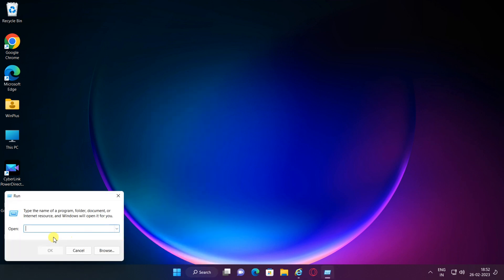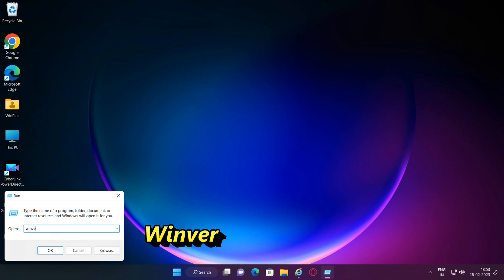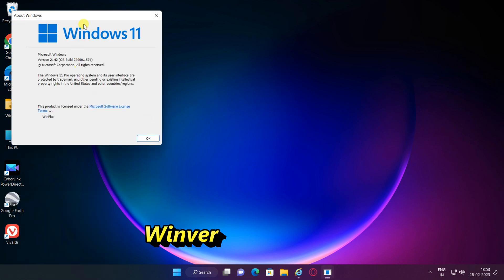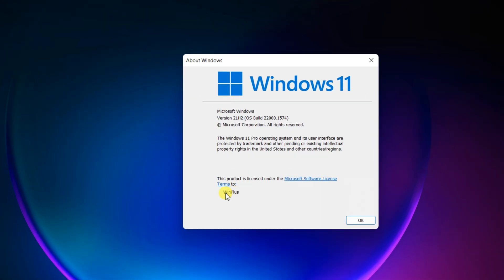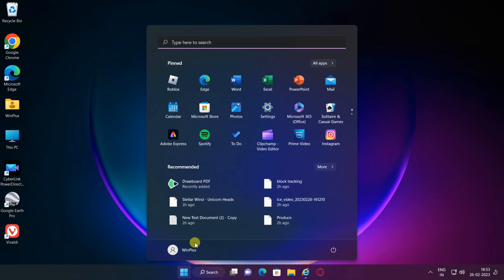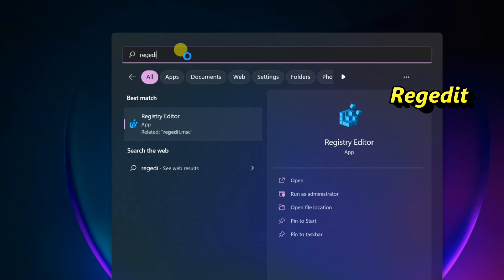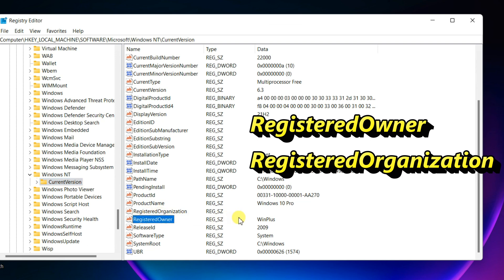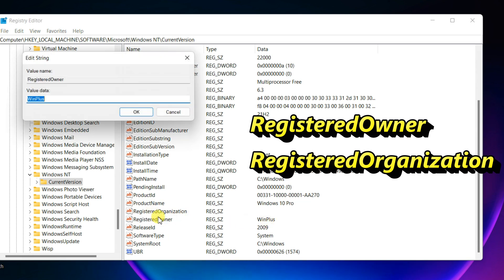How to change Registration Details on Windows 11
How to Change Registered Owner and Organization on Windows 11
Learn how to easily update your registration details on Windows 11 with this step-by-step guide. Whether you've moved, need to correct information, or just want to keep your user profile up to date, we've got you covered. Watch the video to discover the simple process of modifying your registration information in Windows 11. Stay organized and ensure your user details are accurate at all times.